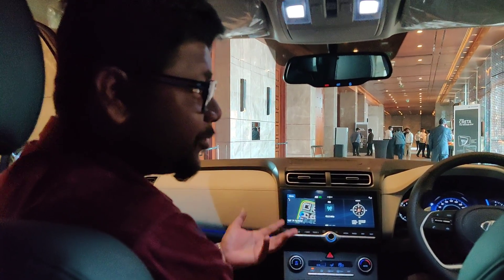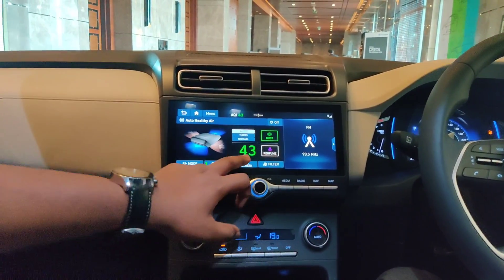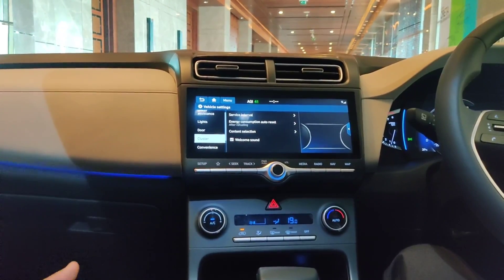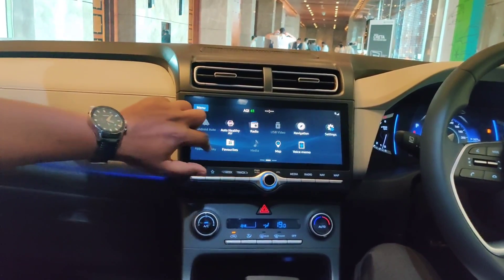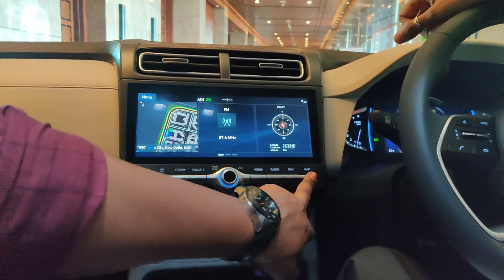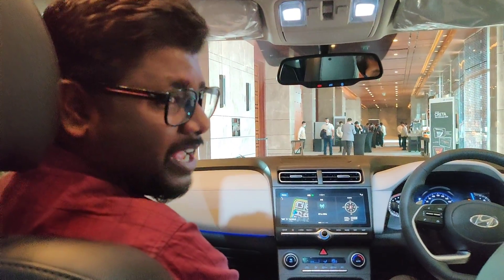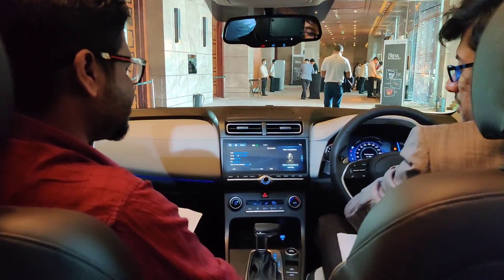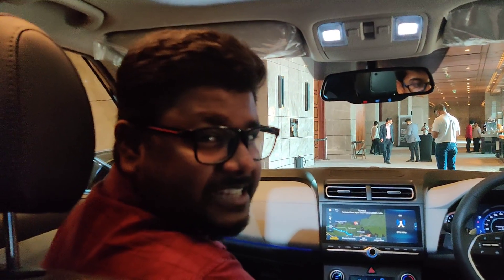2020 Hyundai Creta Blue Link App and Infotainment System Detailed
Hyundai Creta has been launched in India and the 2020 Hyundai Creta features the connected car application BlueLink. We explain you the BlueLink features and infotainment system in details.